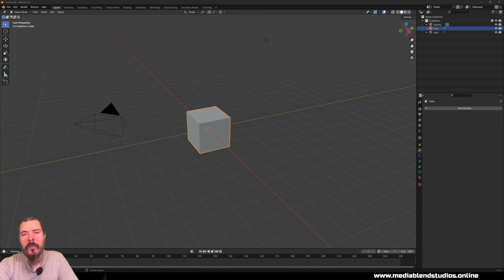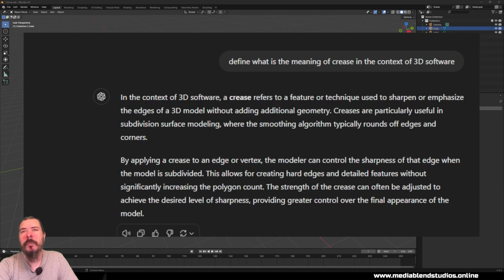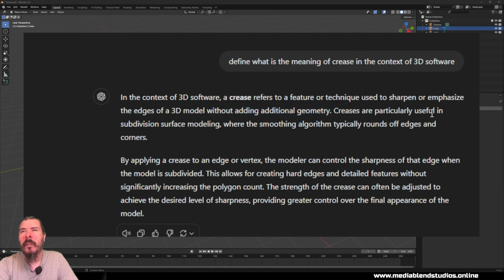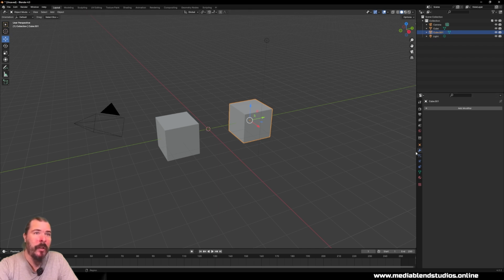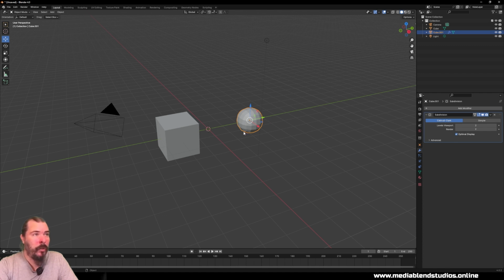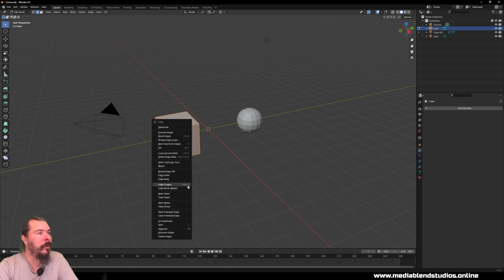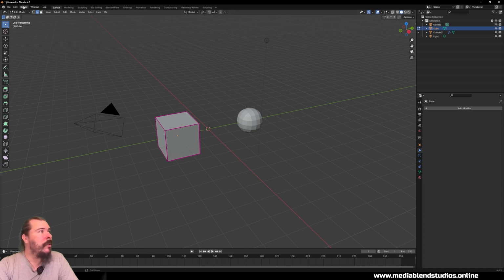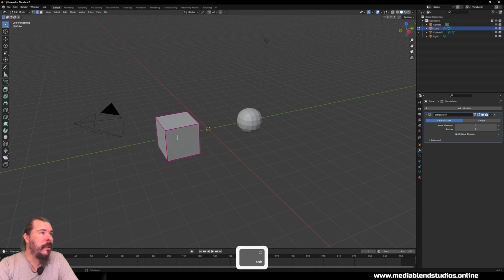Soft Words: Crease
I am trying to understand naming conventions for tools in software. I am hoping that knowing the meaning instead of memorizing and pressing a shortcut will allow for cross-software deeper knowledge of the tool.

Today's word is "crease".